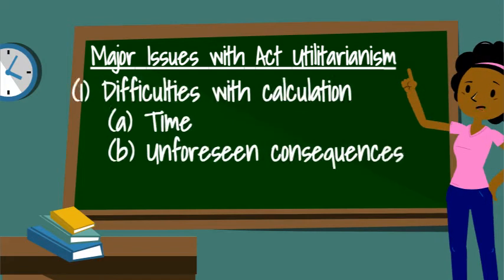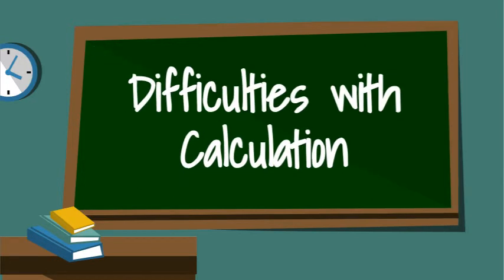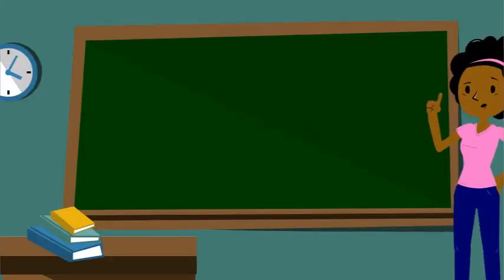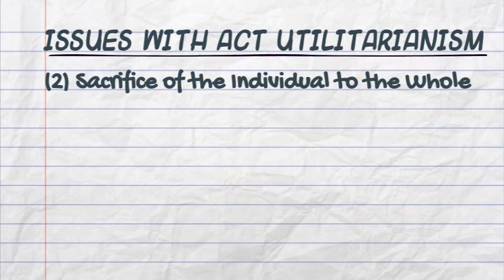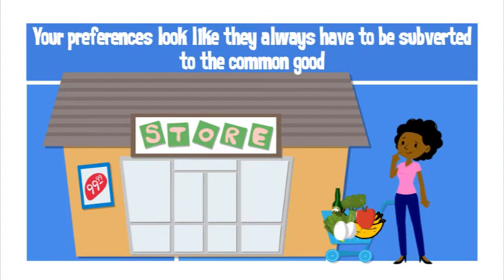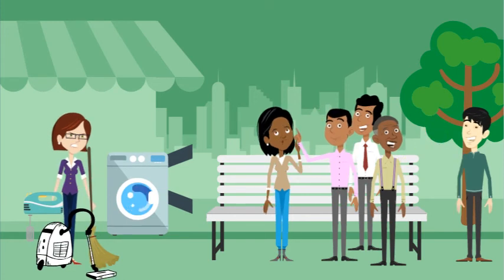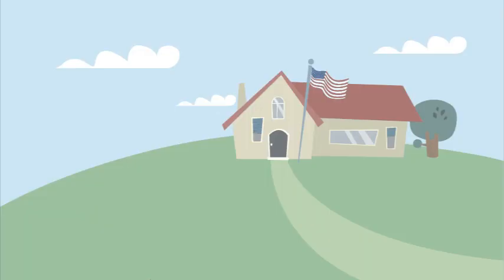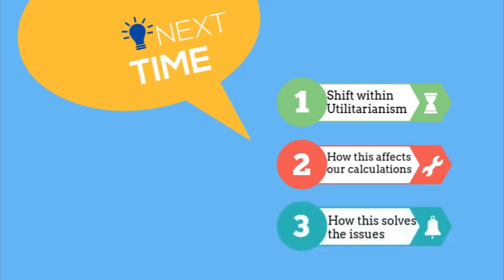Issues w/Act Utilitarianism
Major issues with Act Utilitarianism-- Created using PowToon -- Free sign up -- Create animated videos and animated presentations for free.  PowToon is a free tool that allows you to develop cool animated clips and animated presentations for your website, office meeting, sales pitch, nonprofit fundraiser, product launch, video resume, or anything else you could use an animated explainer video. PowToon's animation templates help you create animated presentations and animated explainer videos from scratch.  Anyone can produce awesome animations quickly with PowToon, without the cost or hassle other professional animation services require.